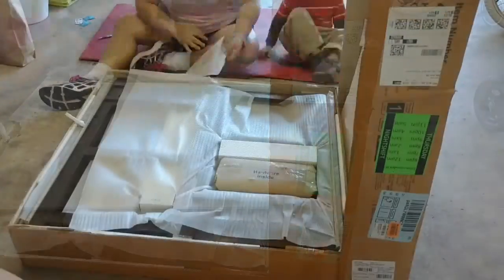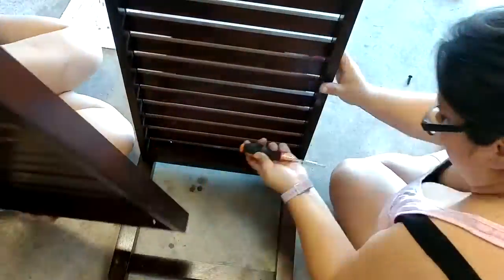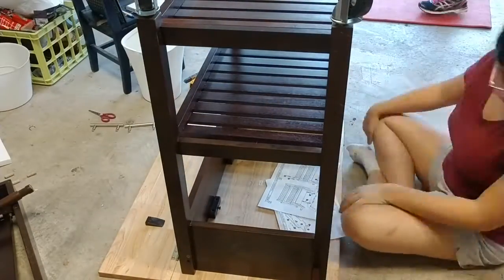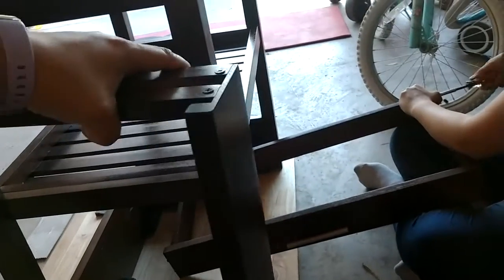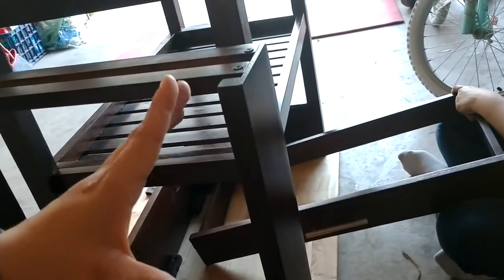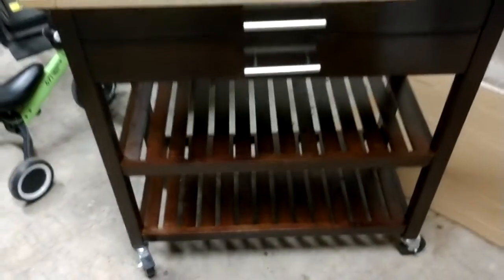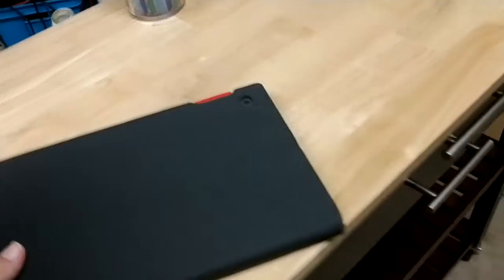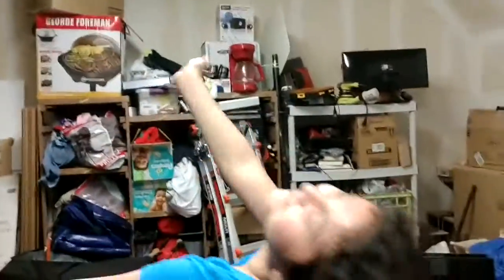Thanksgiving Prep - Building our Kitchen Island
If ya’ll didn’t know we bought this house back in April of last year and we’ve been making improvements little by little. I’m so glad it got here on time so that we can also use it for our Thanksgiving spread, buffet style, here at home. How do you serve your Thanksgiving meal?

Hi! I'm a Central Texas mom of 3 girls (Yvette, Eliada and Annaleah: 14/10/6) and my baby boy, (2yrs old), married to my AMAZING husband (Hubby). Join us for random vlogs, family outings, events, hauls, reviews, healthy lifestyle tips and more!